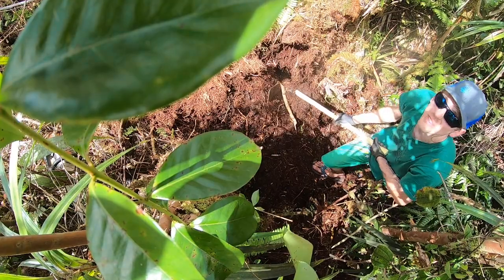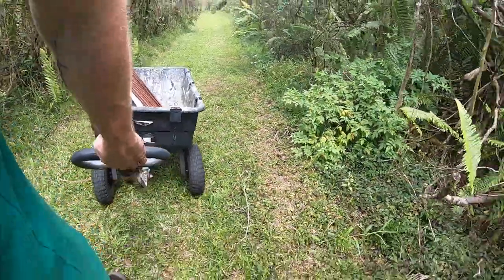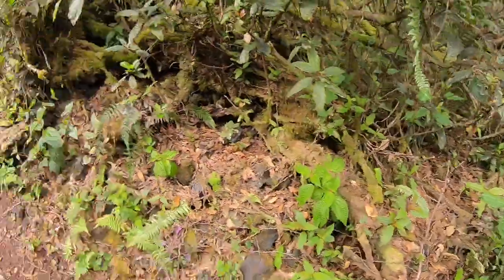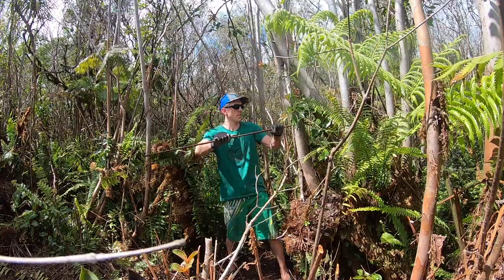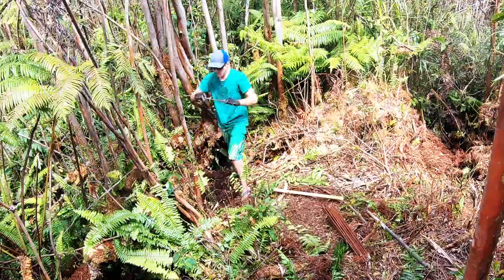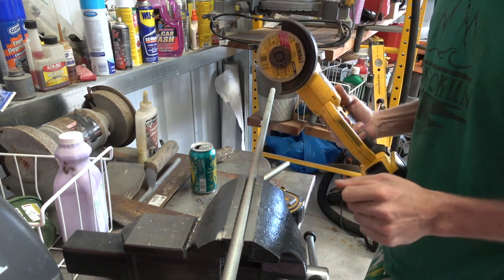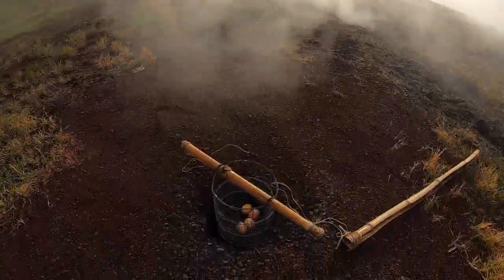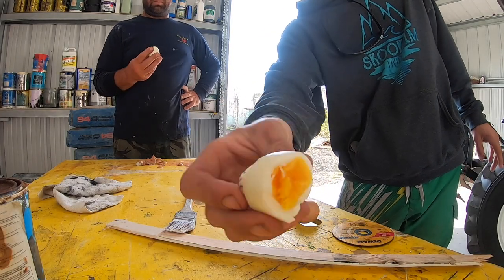Hawaiian Jungle Treehouse Build Ep 1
Part 1 of a series of building a treehouse in the jungle on the Big Island of Hawaii.
Located at the Puna Rainforest Hot springs Retreat in Pahoa, HI.